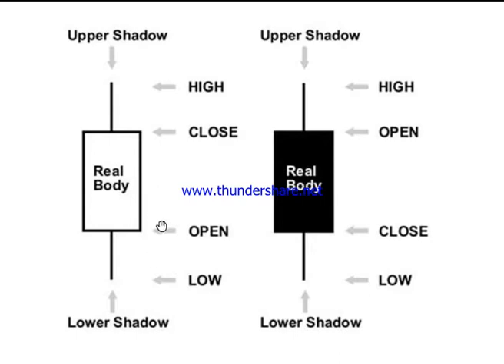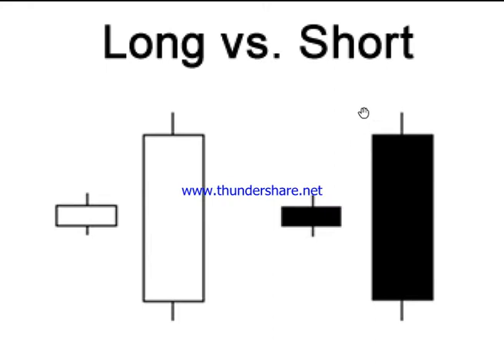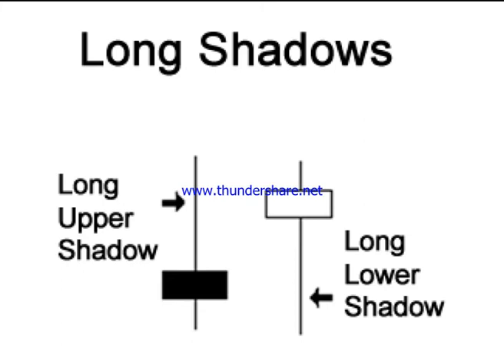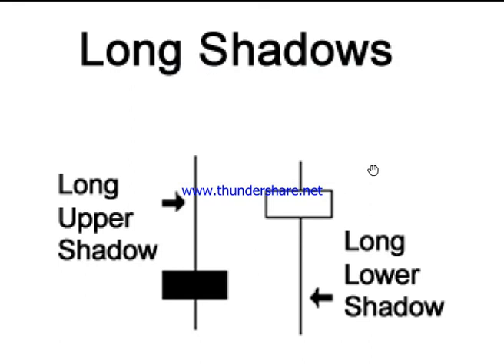Candlestick Bullish Bearish Patterns High Close Open Upper Shadow Lower Long shadow stock market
Candlestick Bullish Bearish Patterns, High Close Open Low Upper Shadow Lower Shadow Long shadow
seller
buyer
rising market
falling market